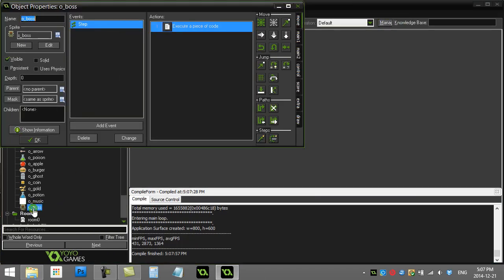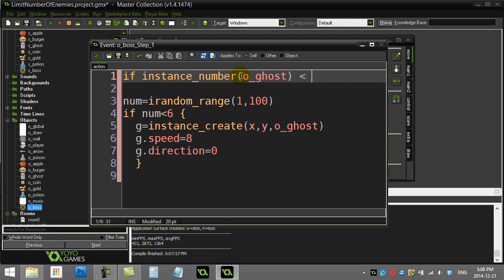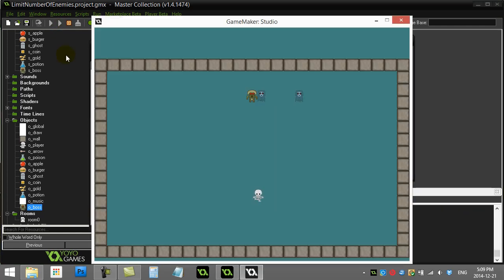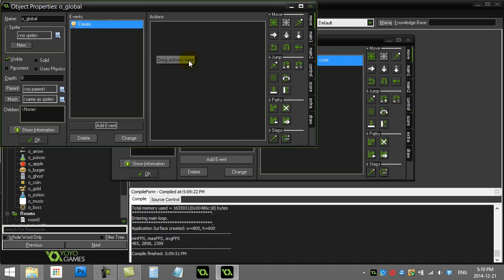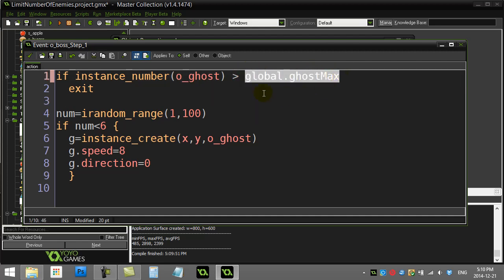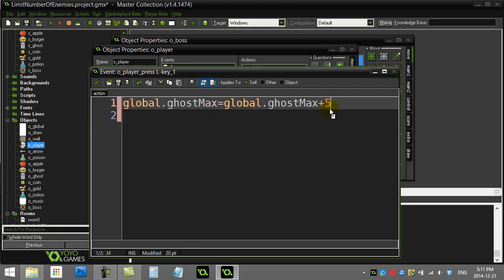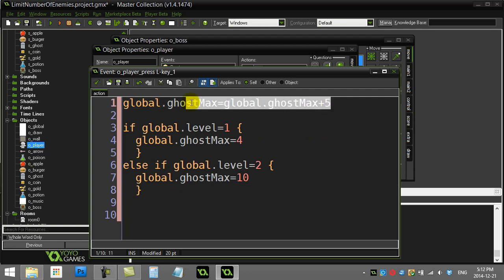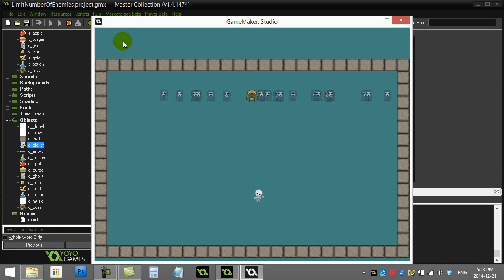GameMaker How To Limit The Number Of Enemies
How to limit the number of objects of one type on the screen when they are been randomly produced by a spawning object.  Will show you quickly how to limit the number of enemies to say, 10, so that a spawner object doesn't make too many enemies to fight.